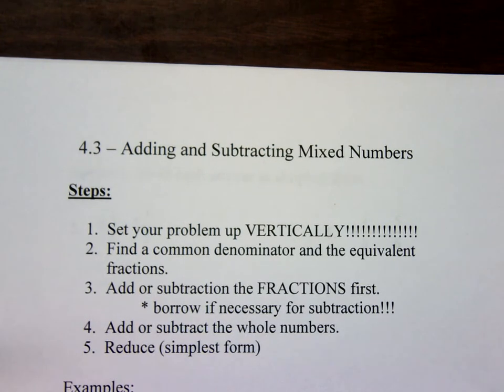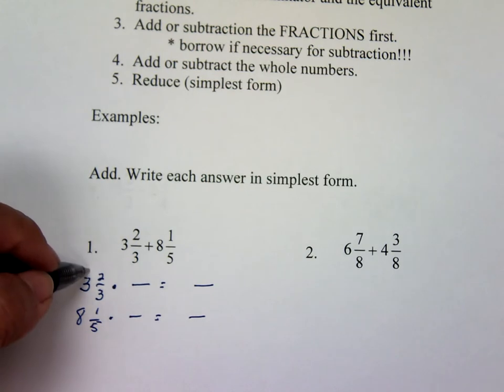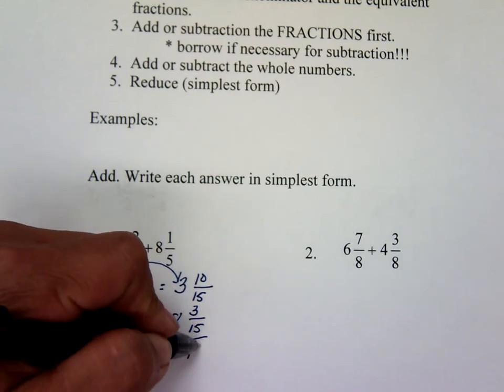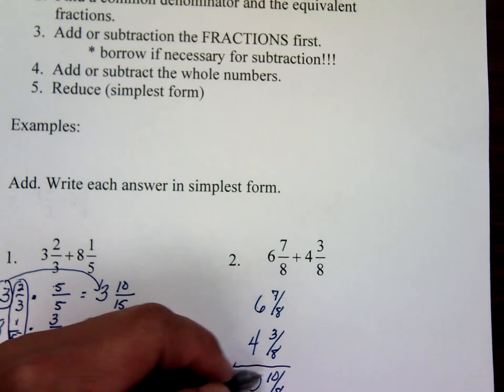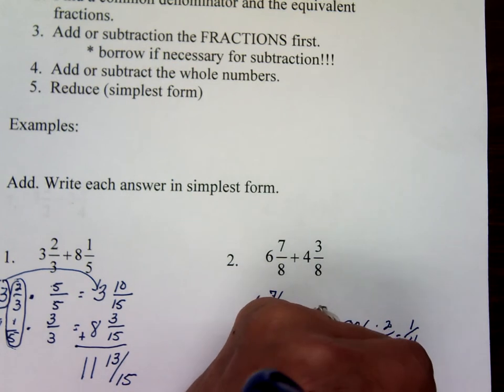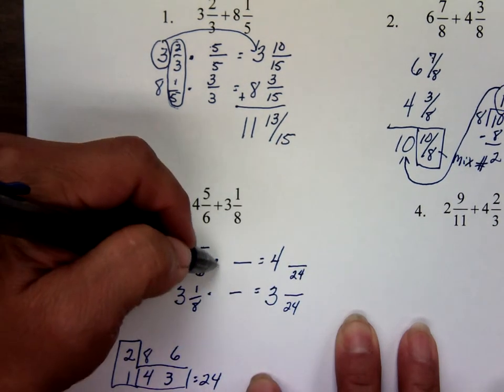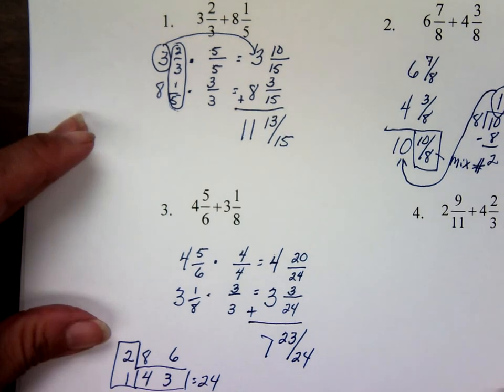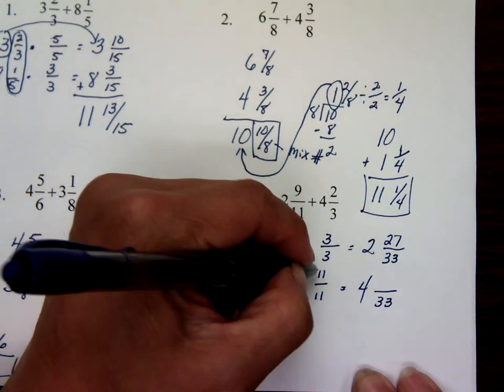4.3 tutorial part 1